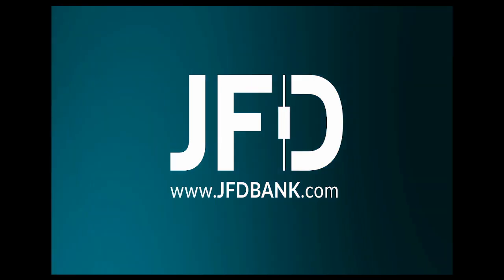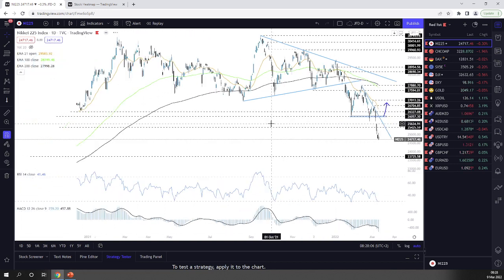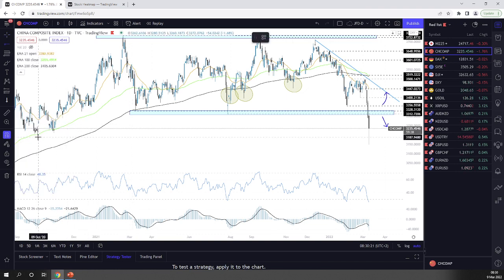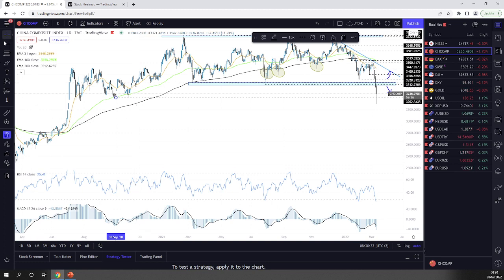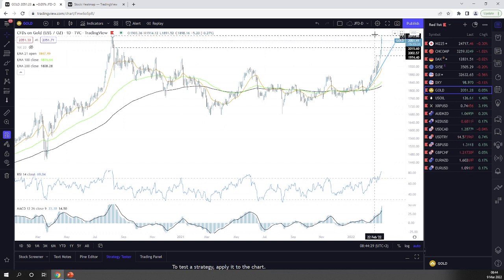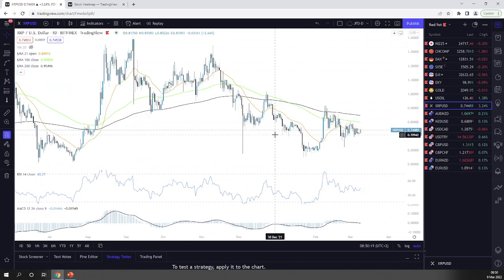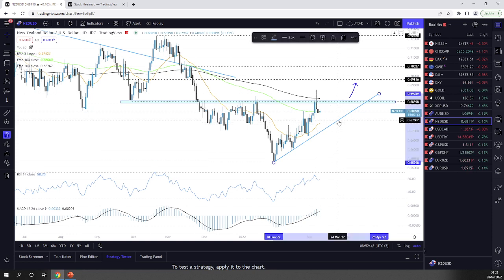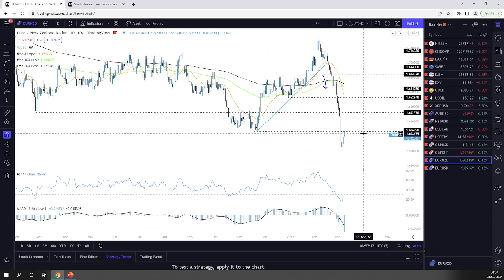Daily Technical Analysis - JFD Trader's Espresso – 09/03/2022 - Indices, Commodities, Cryptos and FX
Technicalanalysis of Nikkei225, ShanghaiComposite, DAX, EuroStoxx50, DJIA, DXY, Gold, WTI, XRPUSD, AUDNZD, NZDUSD, USDCAD, USDTRY, GBPUSD, GBPCHF, EURNZD, EURUSD with Darius Anucauskas.